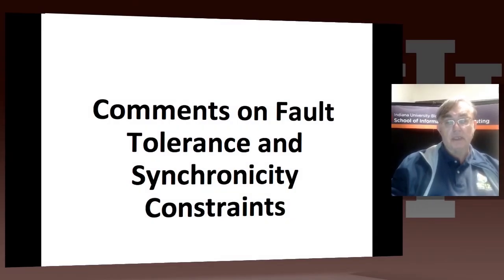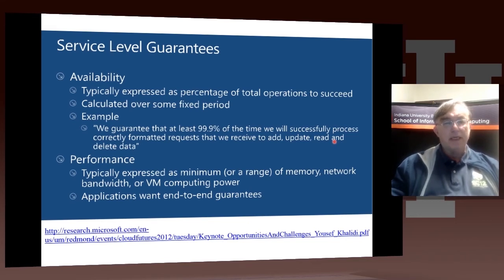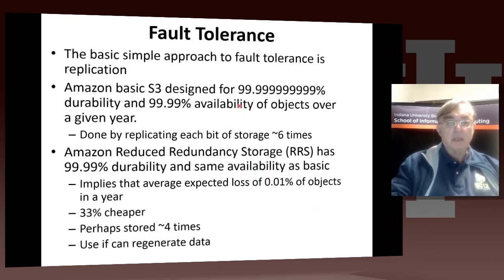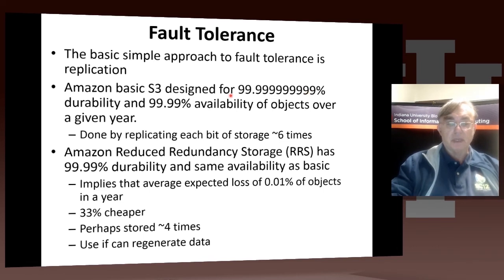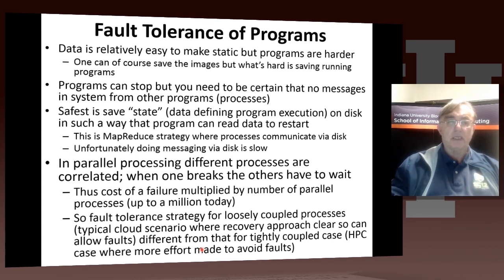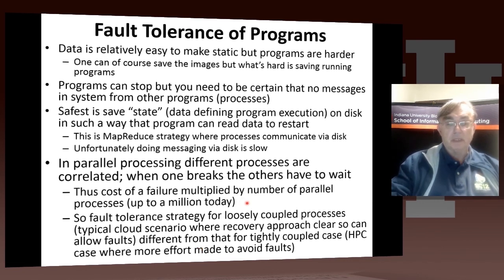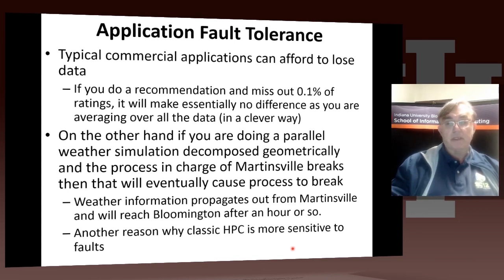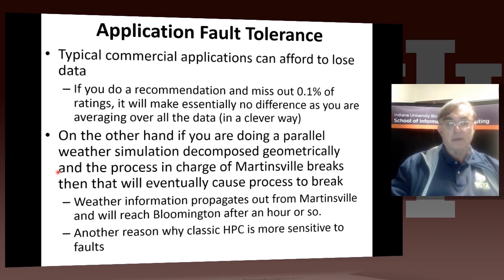Big Data Course-Spring(Unit 24 Lesson 6)-MOOC(Unit 20 Lesson 8): Comments on Fault Tolerance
Lesson Overview:
Clouds trade scalability for greater possibility of faults but here clouds offer good support for recovery from faults. We discuss both storage and program fault tolerance noting that parallel computing is especially sensitive to faults as a fault in one task will impact all other tasks in the parallel job.